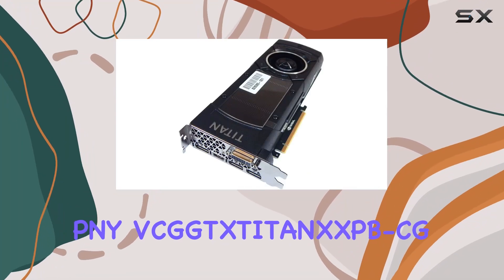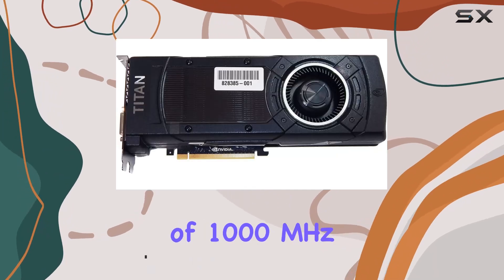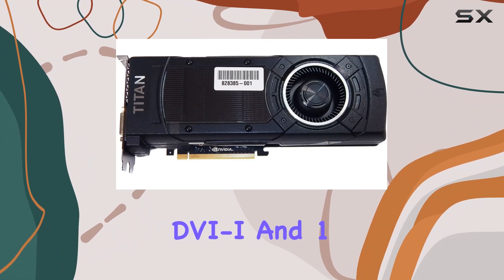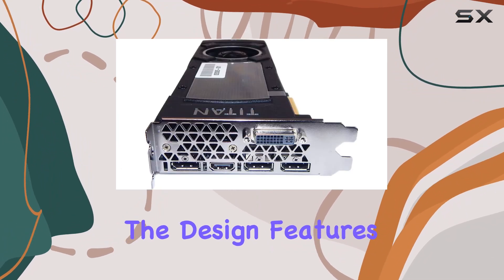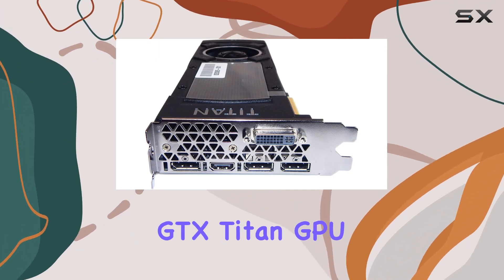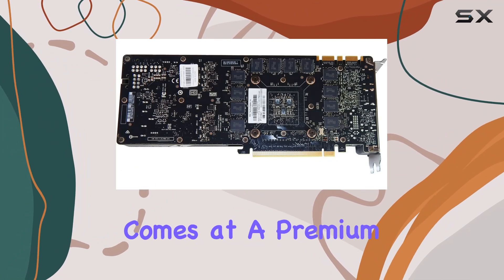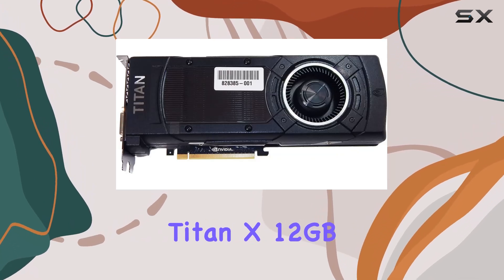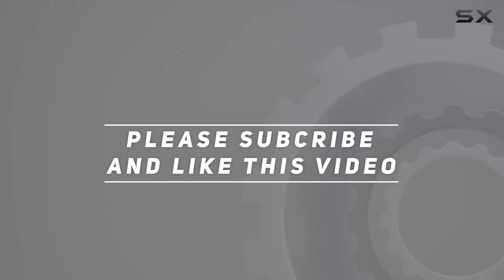PNY VCGGTXTITANXXPB-CG GeForce GTX Titan X 12GB Graphics Card: The Ultimate Gaming Powerhouse!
0:00 Intro
0:06 Review

Things that we mentioned in this video:
Pny VCGGTXTITANXXPB-CG Geforce Gtx : B00VMP8PAY